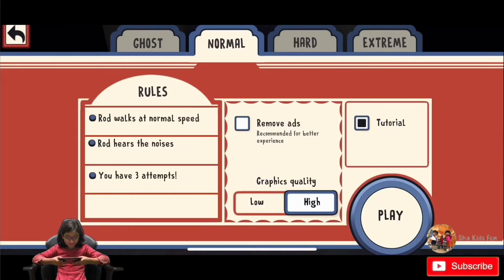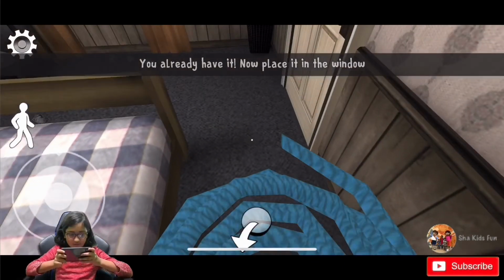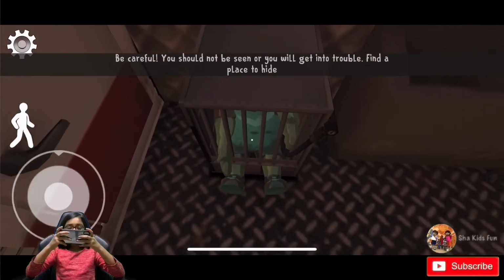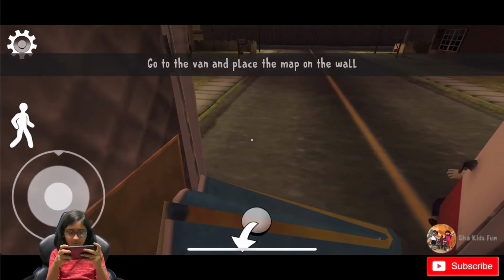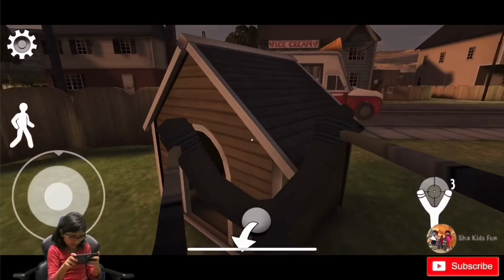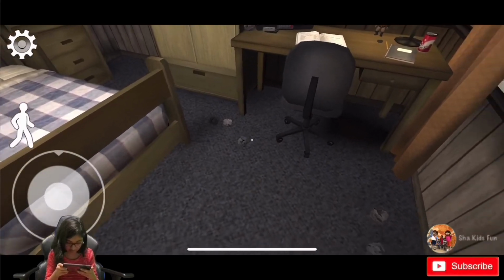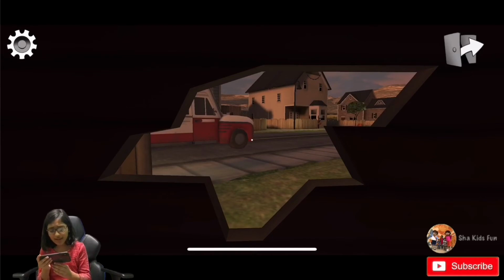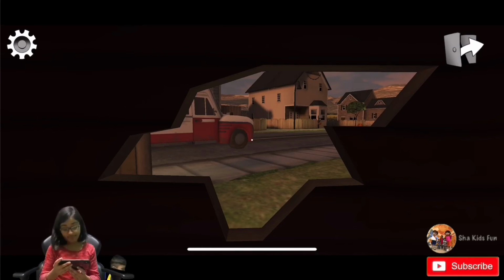How to trick Ice Scream man | Sha Kids Fun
Ice Scream gameplay | Ice Scream man is a real Devil | Sha Kids Fun

About the channel:

SHA KIDS FUN is our YouTube channel to stay in touch with our kids fellows.

We are three siblings, two brothers, and one sister. We will bring you the fun, adventure and learning activities regularly with some products and places reviews.

We hope you will enjoy our efforts and if we do not meet your expectations please feel free to make suggestions.

Our all videos are and will be kids safe.

SHA KIDS FUN Stars: eSHAI, SHAhmir, SHAhzar